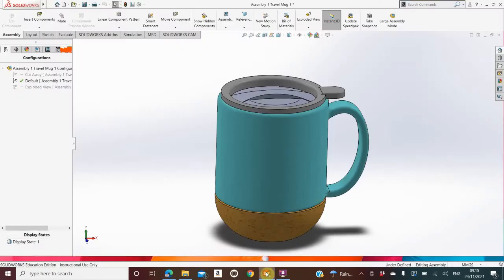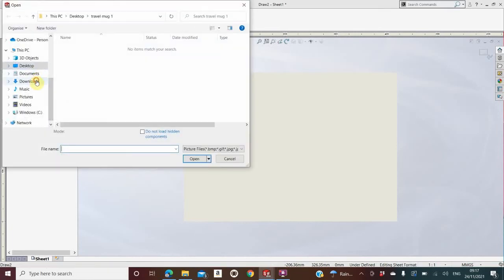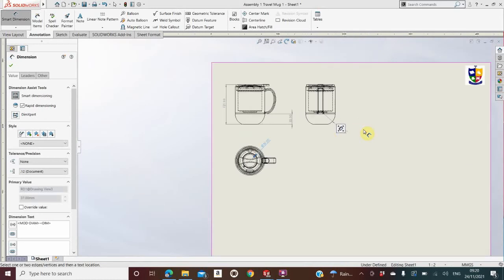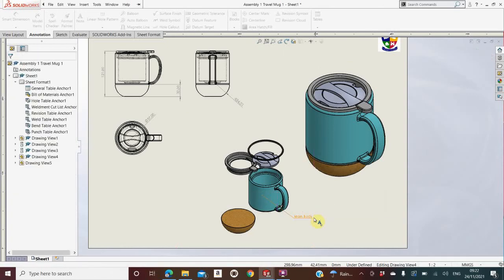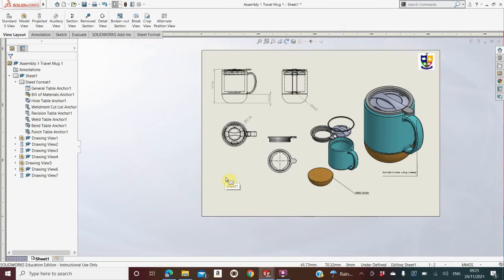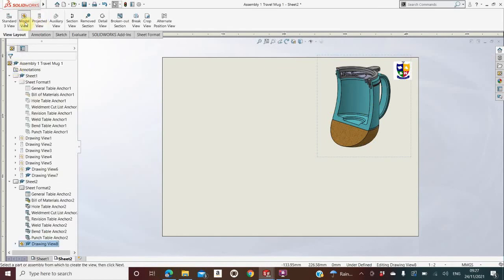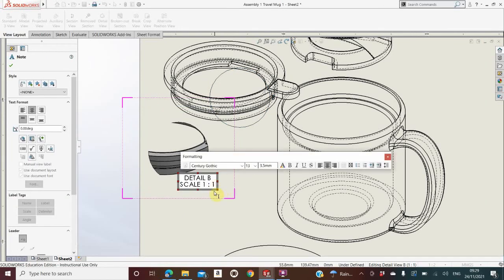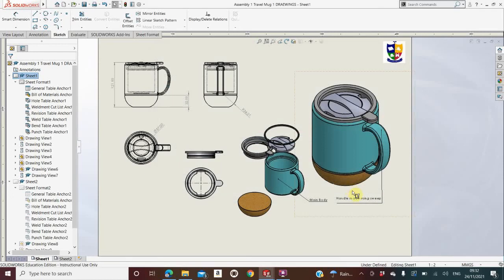HOW TO DO DRAWINGS FOR TRAVEL MUGS